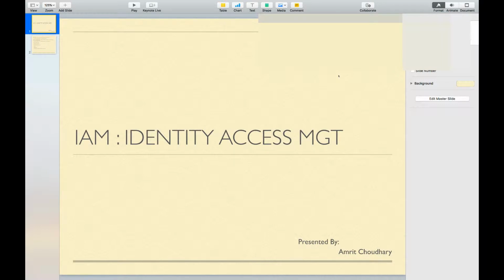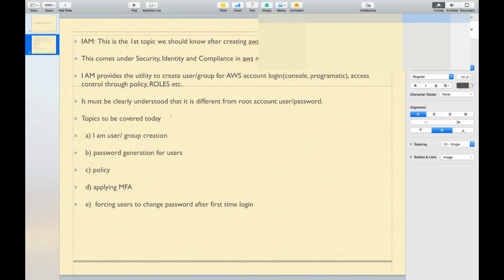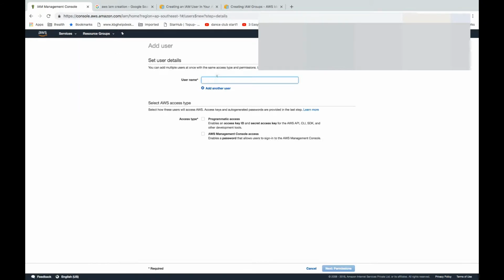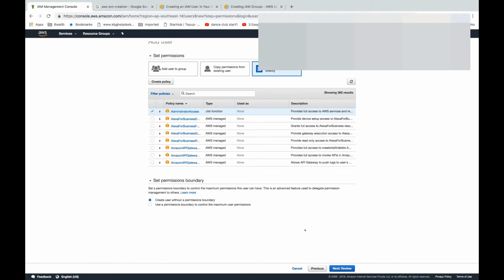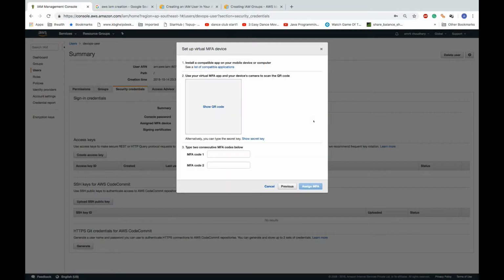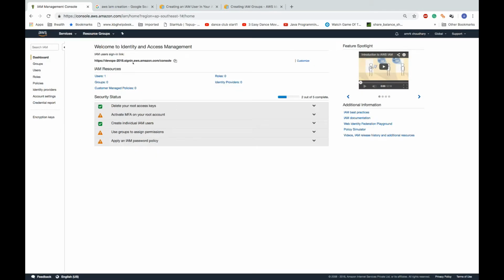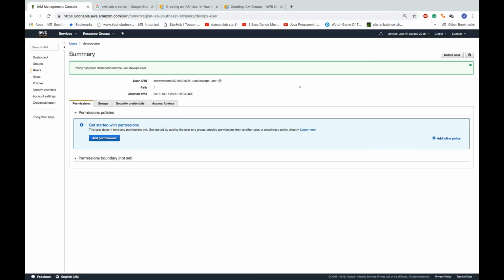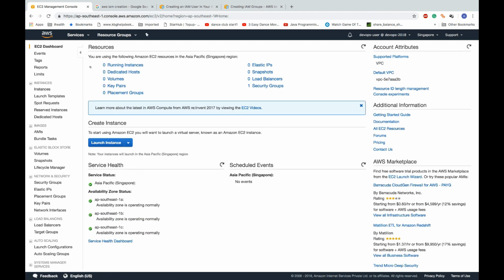Devops : AWS Tutorial :3 = IAM